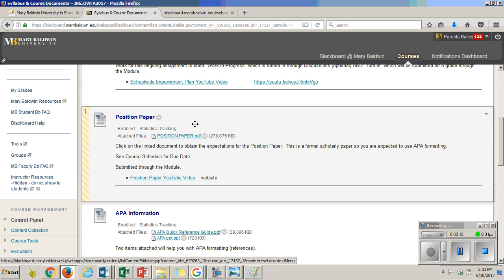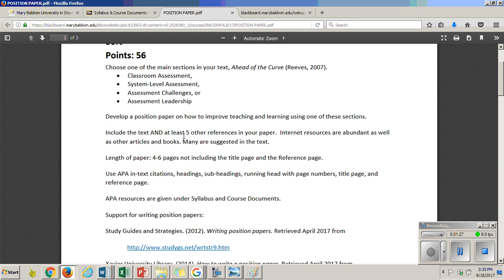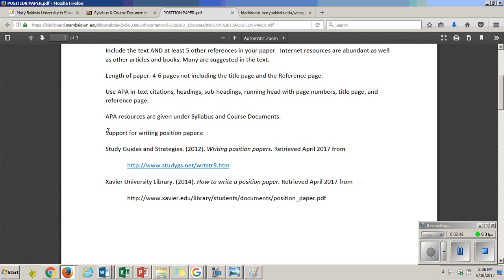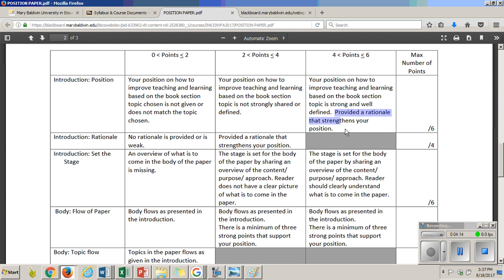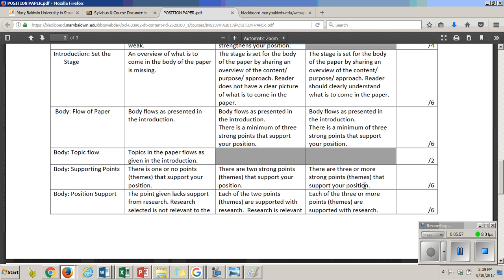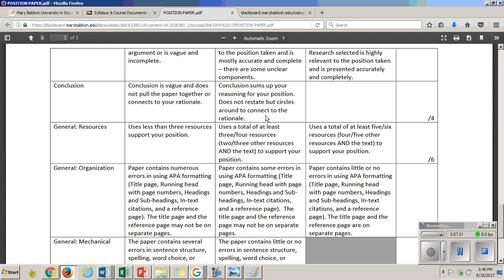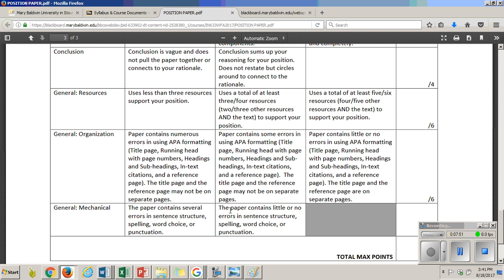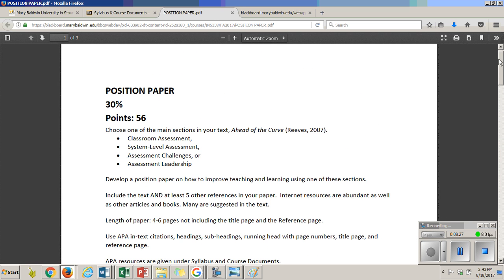IN 633 Position Paper Narrated